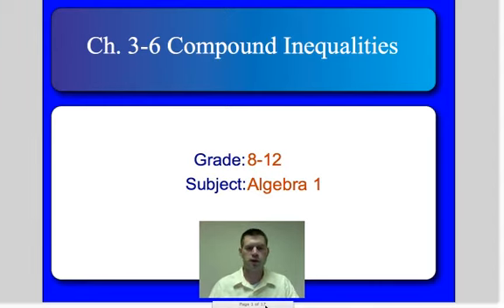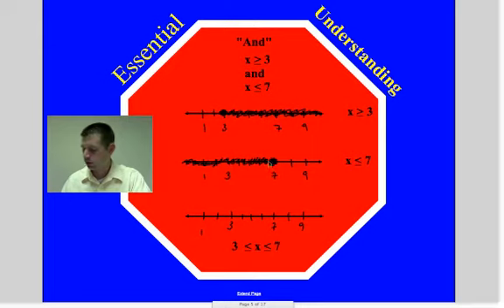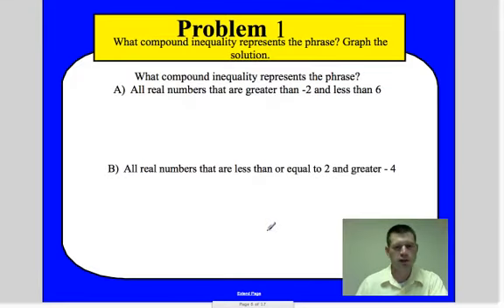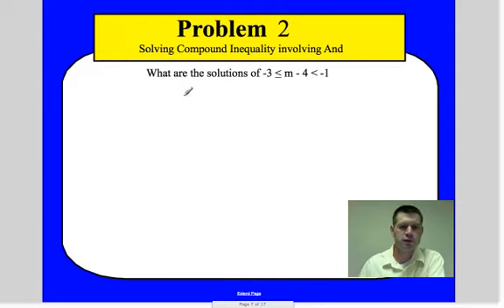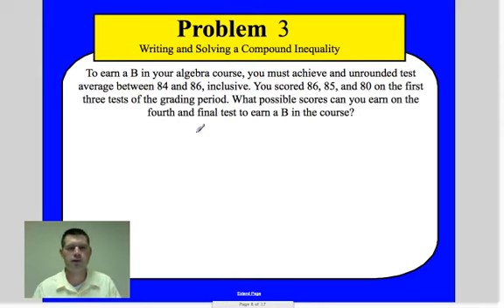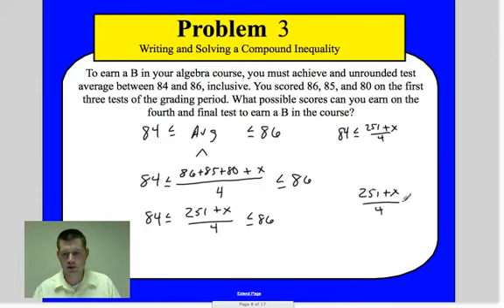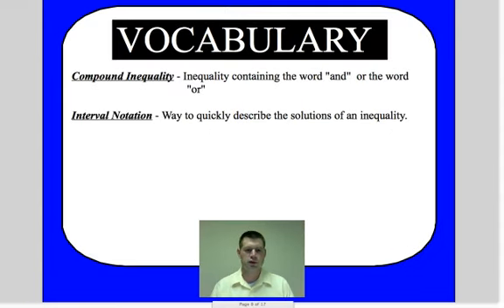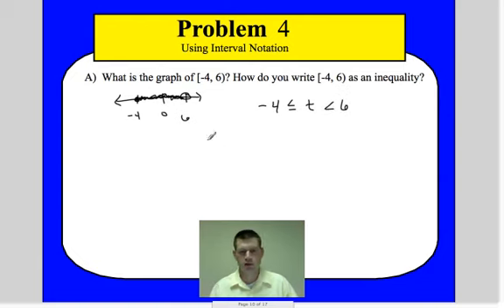Ch.3-6 Part A Compound Inequalities.mp4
And Statements